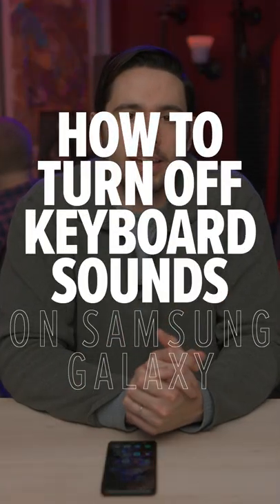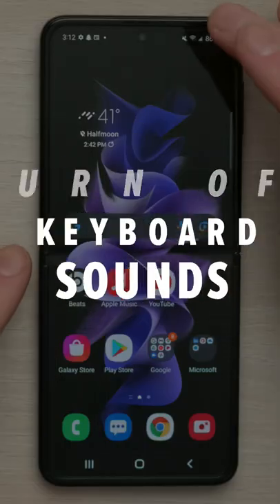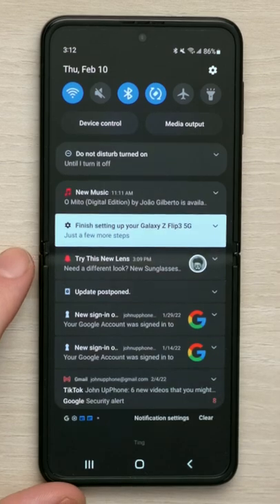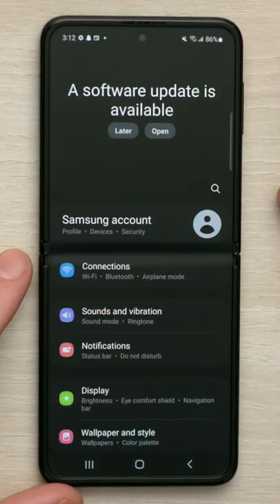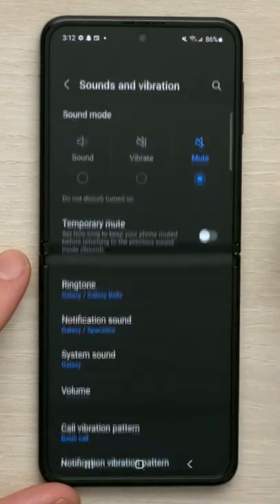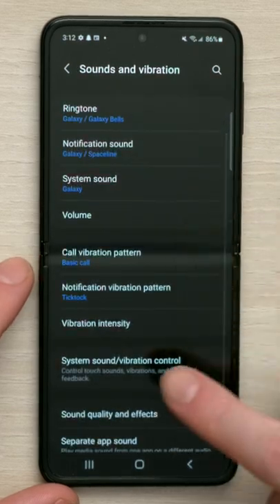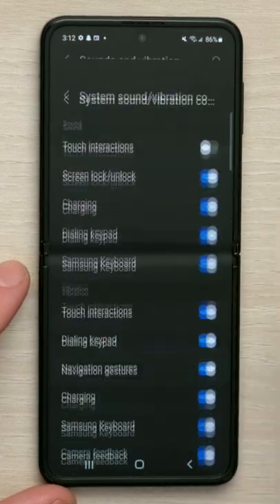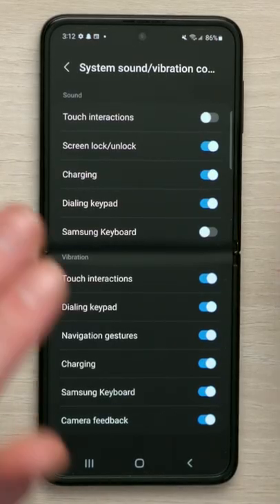How To Turn Off Keyboard Sounds On Samsung Galaxy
David L. shows you how to turn off keyboard sounds on a Samsung Galaxy.